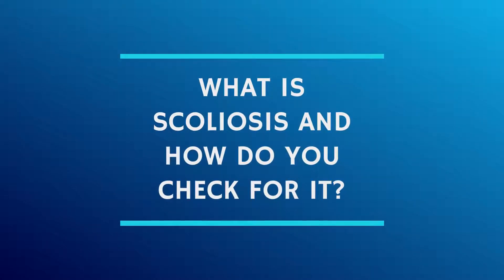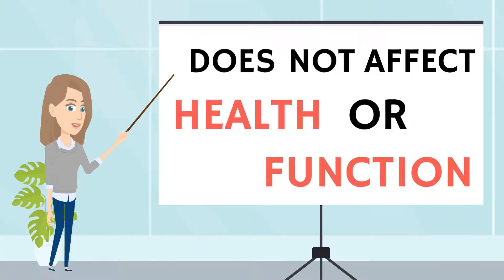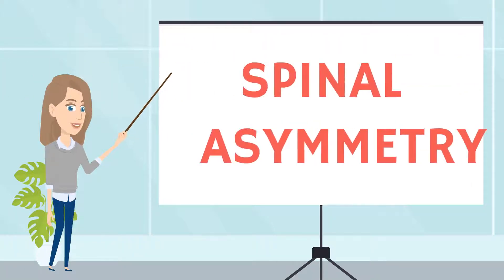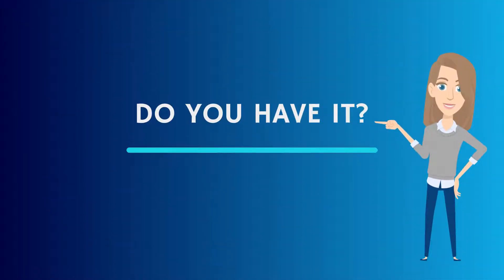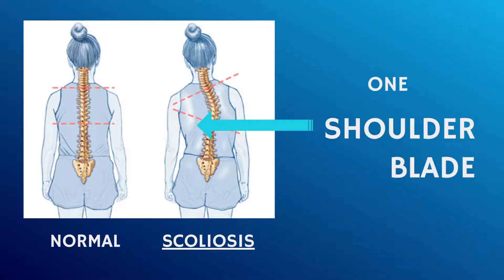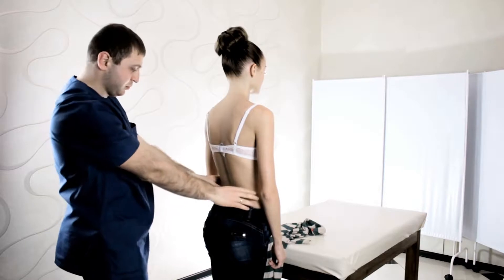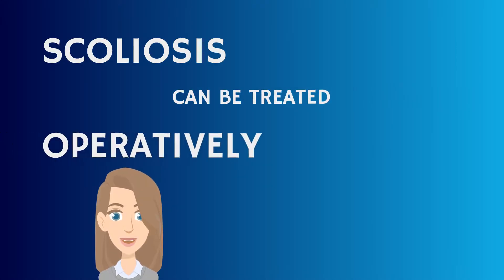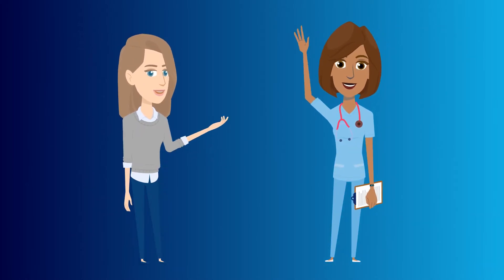What is Scoliosis and how do you check for it?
This is a video created to inform people about scoliosis and to make sure they know how to detect it. Hopefully this video will help children notice their curves early, so an operation could be prevented.